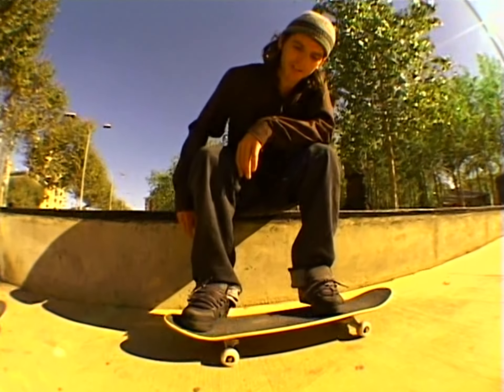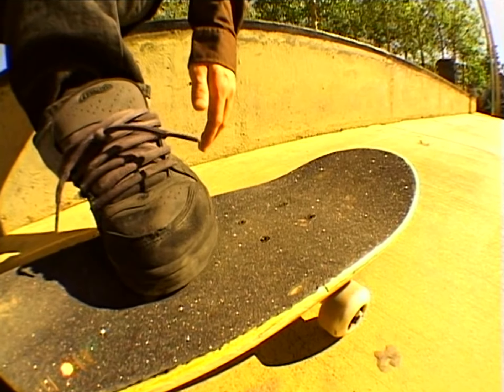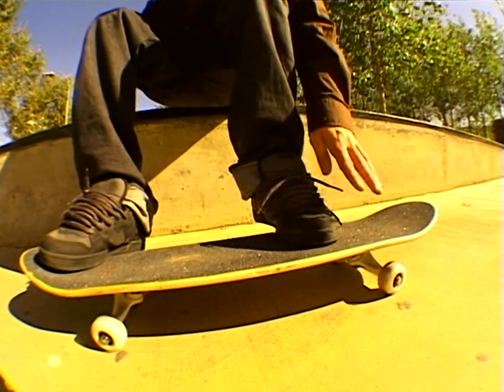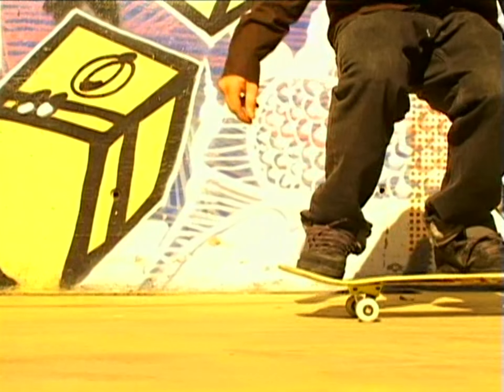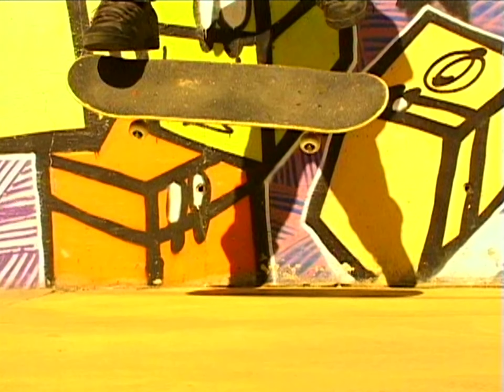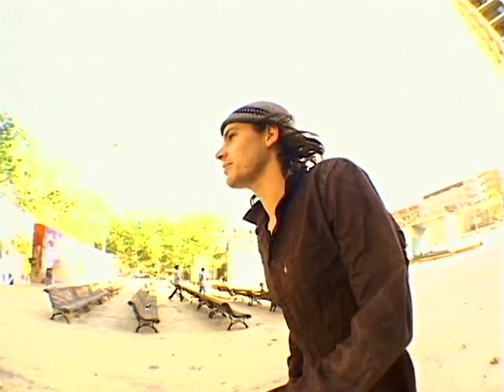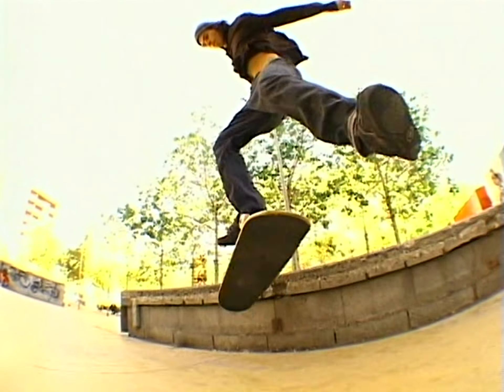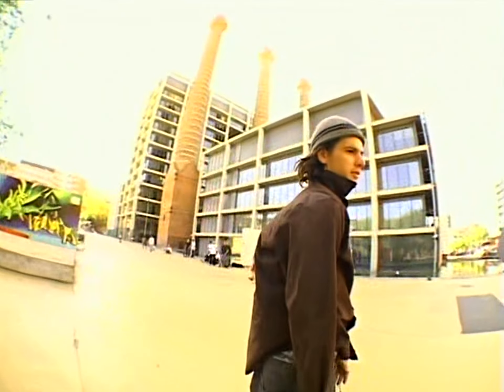Show Me The Way: Mark Appleyard - Nollie Flips (2004)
Transworld - Show Me The Way

Mark Appleyard

(2004)